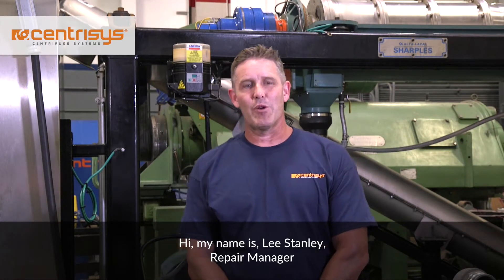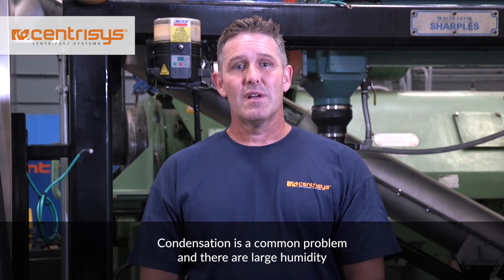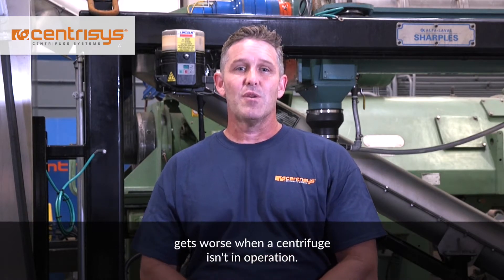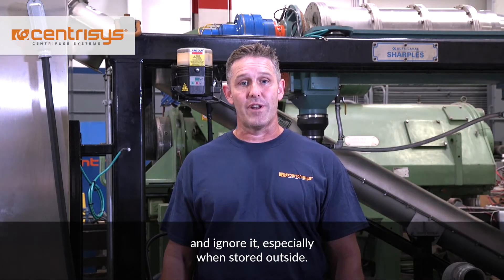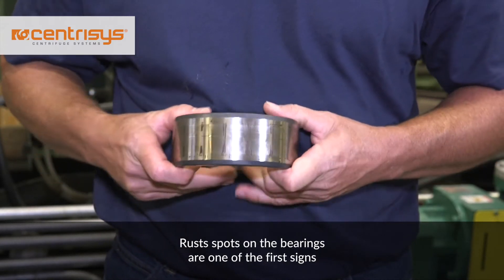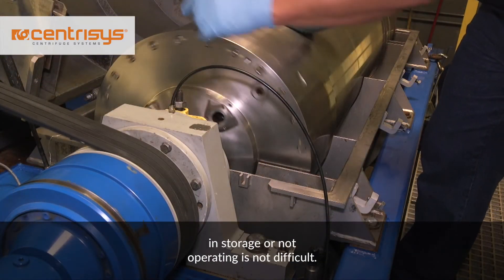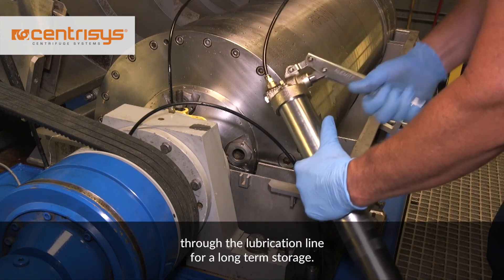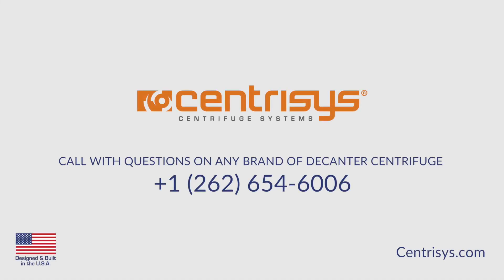How to Prevent Bearing Damage During Storage on a Decanter Centrifuge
Lee Stanley, Centrisys Repair Manager, explains how to prevent bearing damage during storage on your centrifuge.